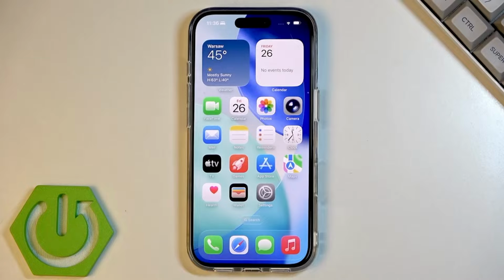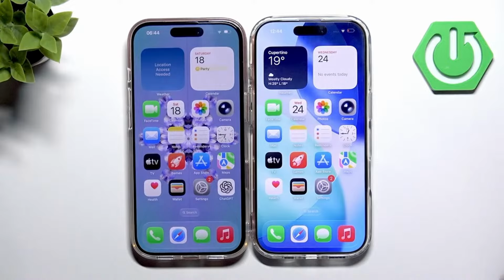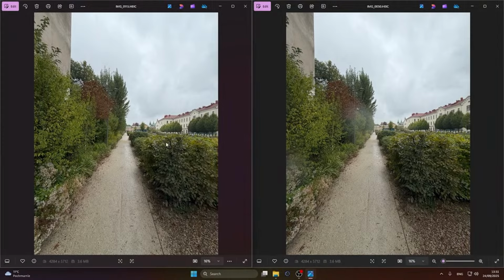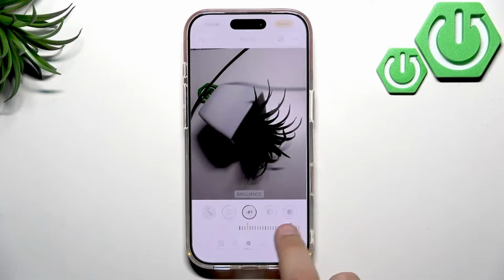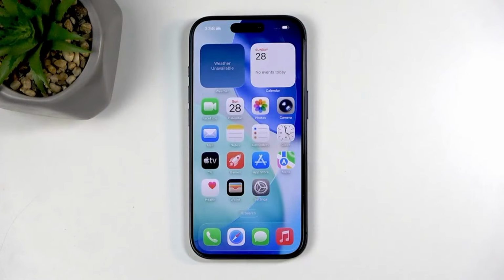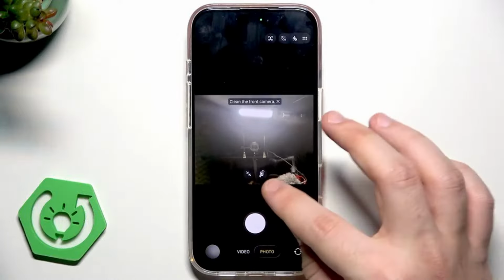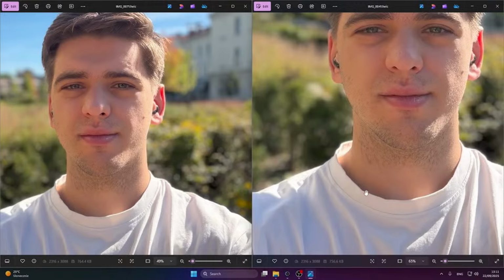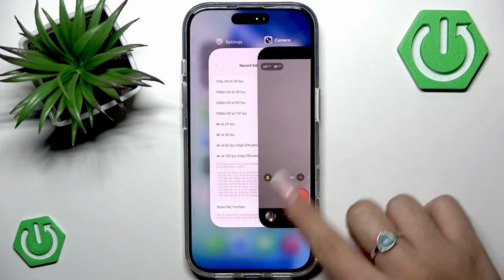iPhone 17 Pro – Best Camera Tips, Photo Tricks & Hidden Gallery Settings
In this video, you’ll learn the best iPhone 17 Pro camera and gallery settings to capture professional-quality photos and videos. We’ll walk through every key camera option, from turning off Live Photos and adjusting exposure, resolution, and frame rate to using 48MP ProRAW photos, cinematic mode, and night mode for better low-light results. You’ll also discover how to hide private photos, reorder albums, edit pictures directly in the gallery, use 4K 120fps recording, and even save videos directly to an SD card.
We’ll finish by comparing the iPhone 17 vs iPhone 17 Pro cameras, showing how much better the Pro model performs in zoom, portrait, and video stability tests. Whether you’re a beginner or want to master advanced photo features in iOS 26, this full guide will help you unlock the full power of your iPhone 17 Pro camera.

How to take better photos and videos on iPhone 17 Pro using 48MP and ProRAW?
How to hide, edit, and manage photos in the iPhone 17 Pro gallery?
How to use iPhone 17 Pro camera modes like night mode, slow motion, and cinematic video?

0:00 Turn off automatic visual lookup for screenshots
1:08 Find camera settings in iOS 26
2:09 Adjust photo resolution and formats
4:04 Tips for taking better photos on iPhone 17 Pro
7:43 Adjust exposure and lighting for better photos
9:16 Enable 48MP ProRAW mode for best quality
11:01 Turn on grid and mirror front camera options
12:55 Disable camera shortcut from lock screen
14:15 Hide private photos and videos using Hidden Album
16:20 Reorder and pin collections in Photos app
19:24 iPhone 17 vs iPhone 17 Pro camera comparison
26:56 Photo and zoom tests in different light conditions
33:00 Selfie and portrait mode comparison
38:05 Telephoto and macro lens test
41:04 Front camera video test and dynamic range
43:46 Dual video recording on iPhone 17 Pro
45:00 4K 60fps and cinematic stabilization test
49:17 Portrait mode and exposure fixes
51:31 Indoor portrait and color handling test
55:25 Final camera comparison summary
56:08 Enable lens cleaning hints in camera settings
57:25 Switch between photo and video modes easily
59:31 Edit photos directly in the gallery
1:01:56 Find recently deleted photos on iPhone 17 Pro
1:03:14 Invert or flip pictures
1:04:10 Enable and adjust night mode
1:05:20 Add stickers to your photos
1:06:33 Screen record on iPhone 17 Pro
1:08:35 Stop selfie mirroring on iPhone 17 Pro
1:09:46 Take full-page screenshots in Safari
1:11:19 Apply camera lens protection
1:15:32 Change video resolution
1:16:32 Use night mode manually for clearer photos
1:19:11 Invert a photo in gallery
1:20:38 Record your screen and find recordings in Photos
1:22:21 Record ProRes videos directly to SD card
1:26:15 Set camera timer
1:29:13 Record and edit slow-motion videos
1:31:44 Take 48MP photos on iPhone 17 Pro and Pro Max
1:33:33 Capture and manage screenshots
1:37:29 Use image lookup for information from photos
1:38:47 Five settings to improve iPhone 17 Pro camera quality
1:40:00 Hidden camera tricks and dual camera recording
1:48:08 Panorama and ProRes features
1:50:00 Mirror front camera and choose best selfie mode
1:50:27 iPhone 17 Air vs iPhone 17 Pro – Camera Comparison Overview
1:51:16 Opening camera settings and comparing features
1:51:47 Video recording options
1:52:22 HDR, Action Mode, and auto FPS comparison
1:53:00 Photo format settings and ProRAW / ProRes support
1:53:56 Lens differences and focal lengths
1:54:40 Opening camera app and checking Pro-exclusive options
1:55:02 Shooting in RAW and macro photography on Pro
1:56:16 Missing cinematic mode and LiDAR features on Air
1:57:18 Video mode comparison and zoom range differences
1:58:11 iPhone 17 Pro vs Air photo comparison setup
1:58:37 Portrait mode test
1:59:41 Dynamic range and exposure handling
2:00:32 Highlight and shadow detail comparison
2:01:03 Edge detection and background blur analysis
2:02:14 Pro vs Air sharpness and detail level test
2:03:22 Dynamic range test in bright light conditions
2:03:39 Macro photo test
2:04:30 Video stabilization and overheating test
2:05:39 Screen recording with camera
2:06:54 Main camera video comparison
2:08:02 Zoom test
2:09:10 Background blur and lens depth differences
2:10:06 2x zoom photo quality comparison
2:11:03 Dynamic range and sharpness evaluation
2:11:50 Selfie test and front camera detail differences
2:12:25 Final thoughts – Air vs Pro photo and video summary
2:13:05 Outro and viewer thanks
2:13:35 Capture front and back cameras simultaneously
2:14:50 Enable and record with dual capture mode
2:15:00 Force 48MP photo mode
2:15:27 Enable ProRAW and resolution control settings
2:15:58 Take 48MP photos manually
2:16:25 Capture spatial photos and videos in DAPs mode
2:16:48 Tips for best spatial photo and video quality
2:17:44 Make 3D spatial photos in the Photos app
2:18:23 Enable spatial view and use as wallpaper
2:19:01 Change photo and video resolution in camera app